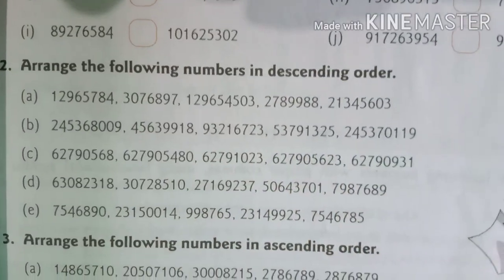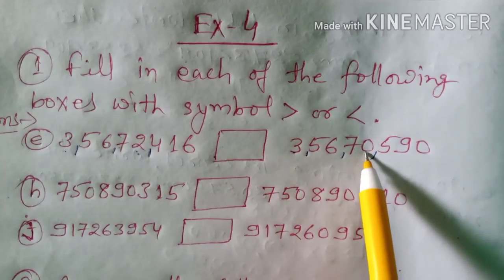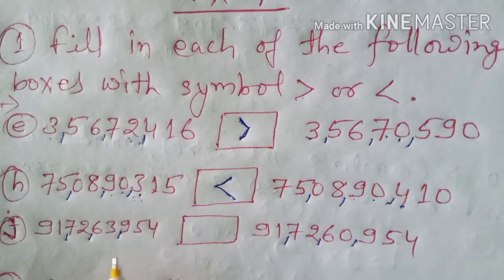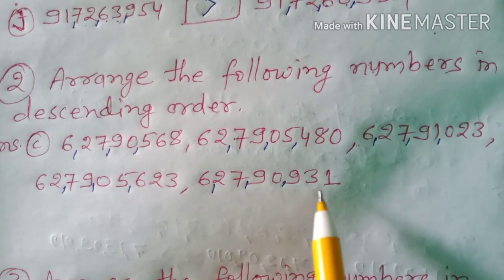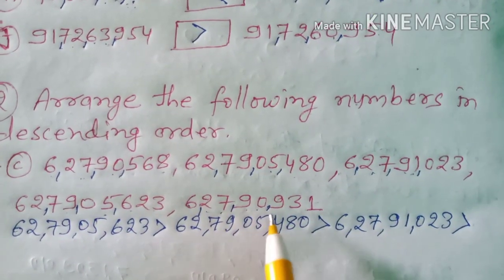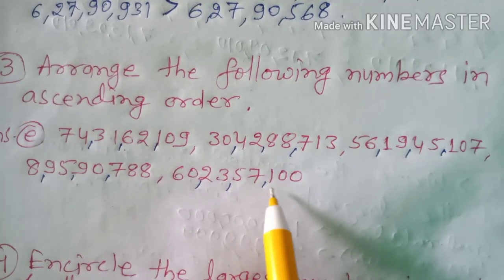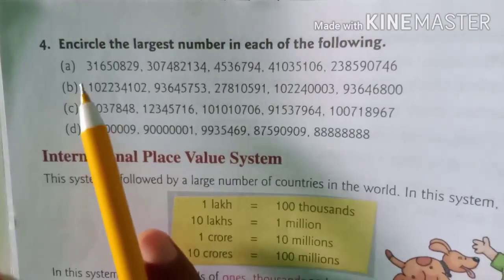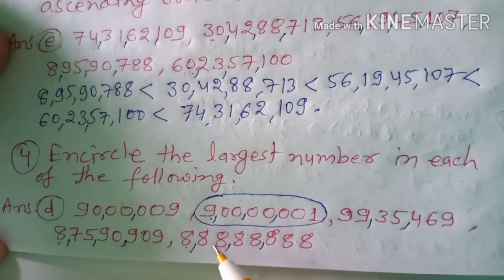CLASS- 5 (EX- 4) by Ritesh Mishra